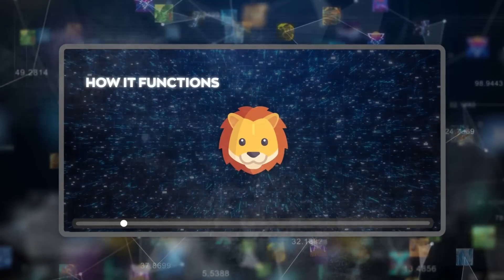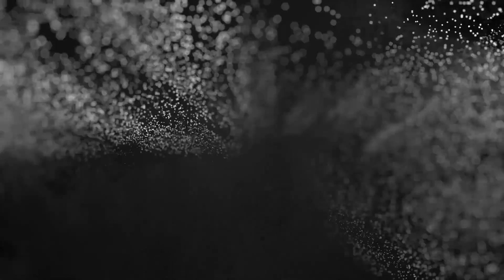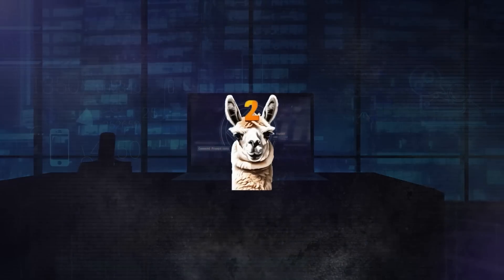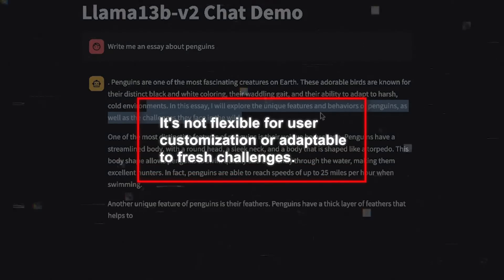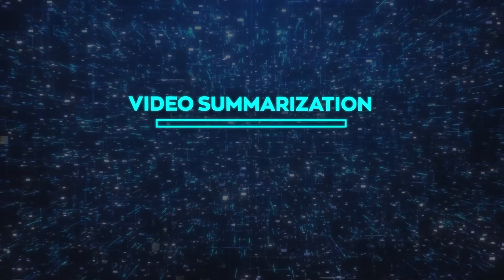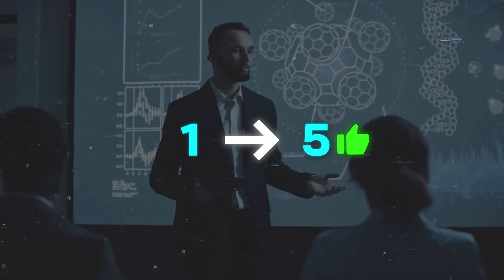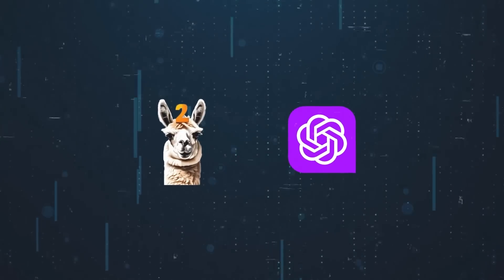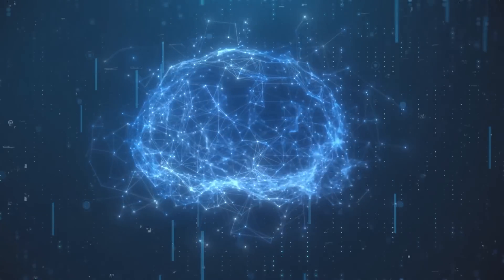AnyMal: Meta's New Multimodal Genius Surpassing GPT-4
Meta has introduced a new AI model named AnyMAL, which excels at understanding and creating various types of content including text, images, and videos, making strides in the field of multimodal learning. Unlike other models, AnyMAL has a unique design with three core parts: a pre-trained aligner module, a multimodal instruction set, and an LLM backbone, which help it convert different types of inputs into text for further processing.